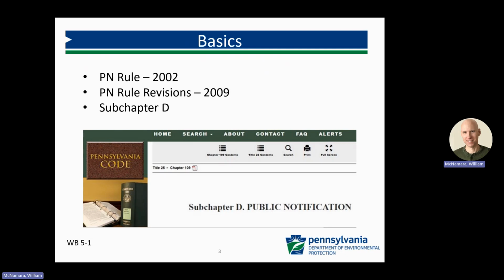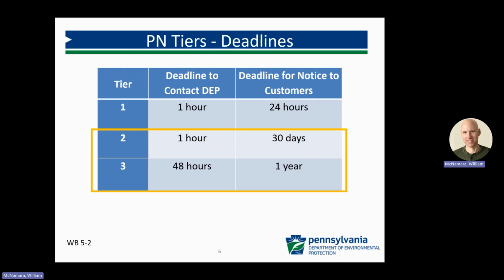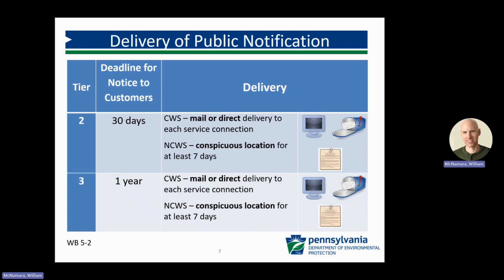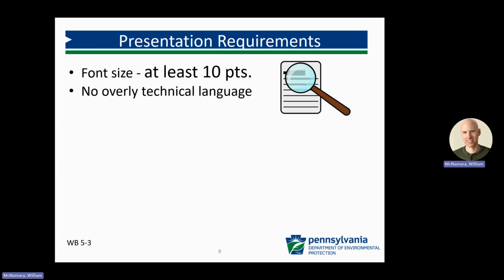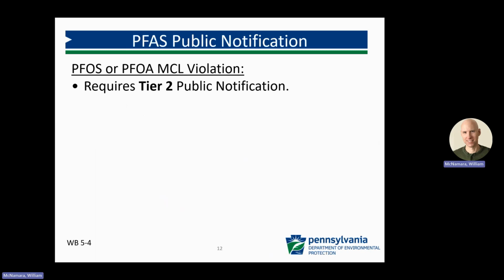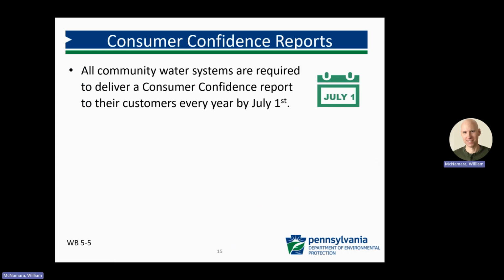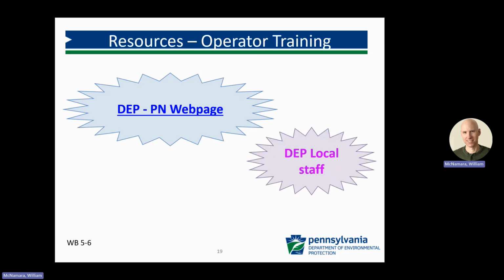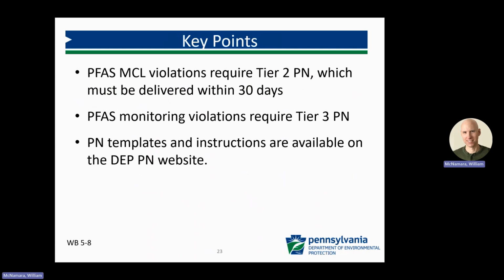Lesson 5: PFAS MCL Rule Training – PN and CCR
This is a Microsoft Teams recording of PA DEP presenting the PFAS MCL Rule Operator Training course, recorded in January 2024. The training course and recordings are divided into five lessons. The purpose of the course is to help water systems comply with the PFAS MCL Rule requirements. This course will cover the PFAS MCLGs and MCLs in Pennsylvania, monitoring and reporting requirements for PFAS, and sample collection tips for avoiding cross contamination. The course will also cover compliance determinations and PN and CCR requirements.

Lesson 5 covers PN and CCR requirements.

More information can be found on the PA DEP PFAS MCL Rule webpage

Questions?